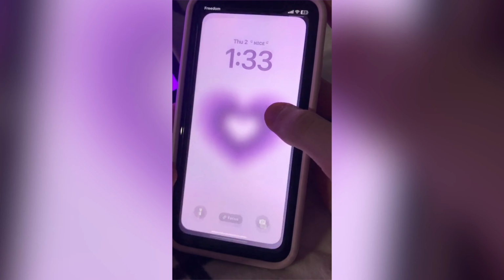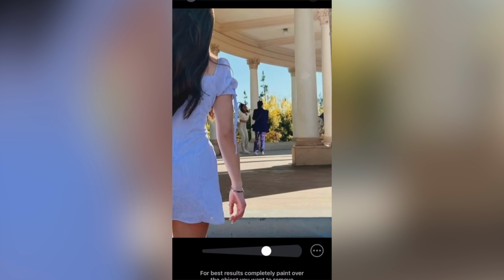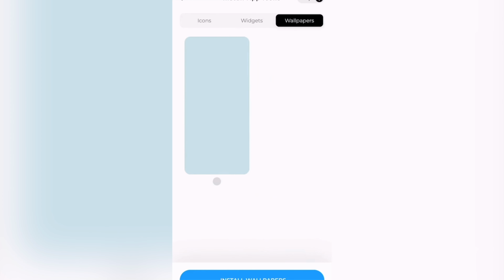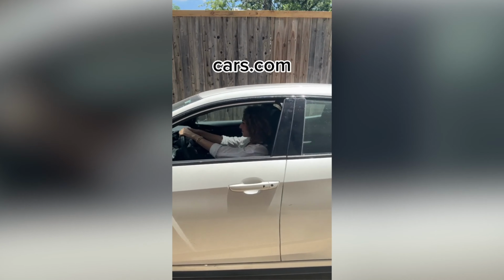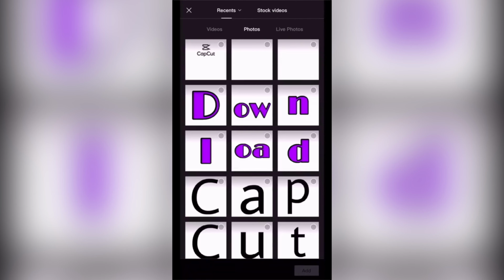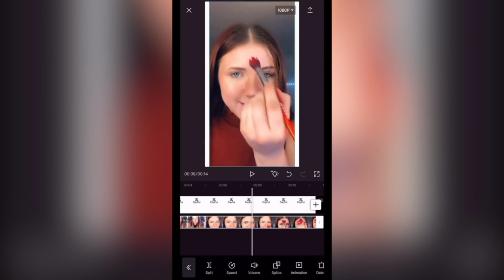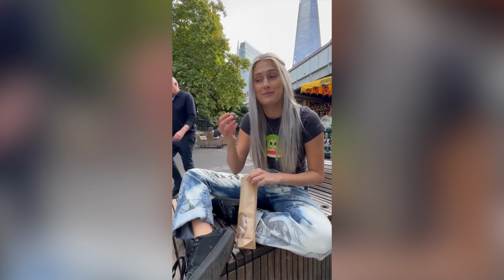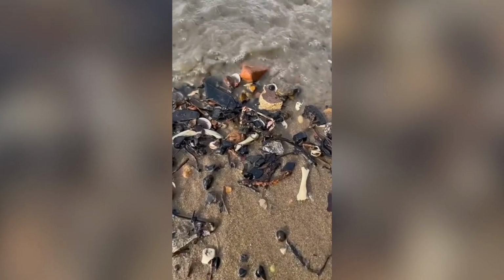Apptica Academy. Non-gaming UGC-like ads with UGC Ninja. Masterclass 2. How can UGC transform ads?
Boost your ad performance using UGC techniques for non-gaming campaigns with Ross Puriasev, Chief Marketing Officer at UGC Ninja

The second part of the course is dedicated to:
💡Mastering techniques to highlight product features through real user experiences
💡Integration of humor and relatability to give life to lifestyle brands
💡Gaining insights on leveraging UGC across different platforms for optimal reach

Timeline:
00:00 Intro
01:07 LVL 1. Product showcasing: essential elements and tips
04:55 LVL 2. Adding some talent to your creatives
06:14 LVL 3. Introducing script writing and sketchers
08:45 LVL 4. Adding a wow-effect
12:28 Jumping into new GEOs: some advice and recommendations
15:21 Wrapping up

To find more about UGC Ninja and UGC techniques for ads

📈 Full report on "State of Social & User-Generated Content 2023" with more stats is available

Apptica Academy is a platform with free online courses for professionals in app industry.